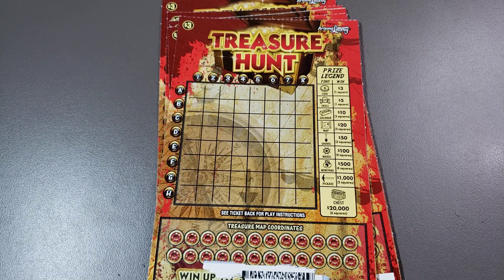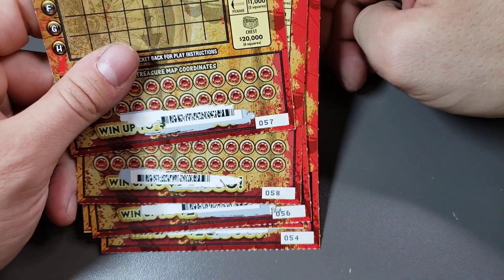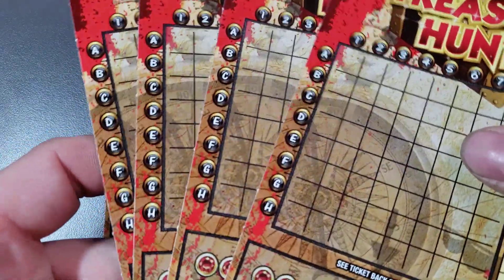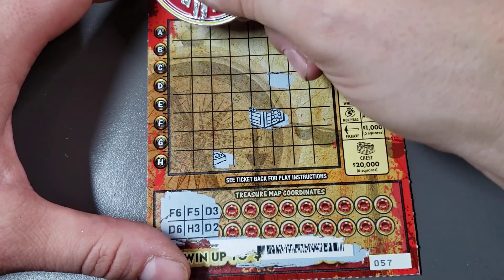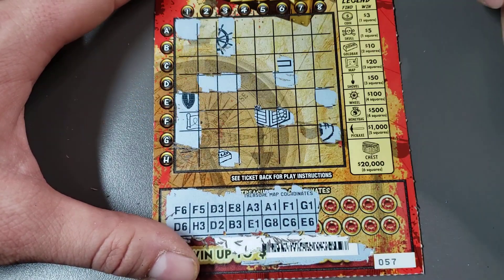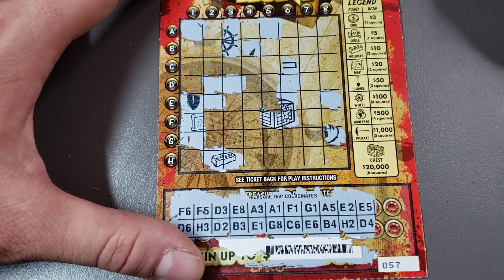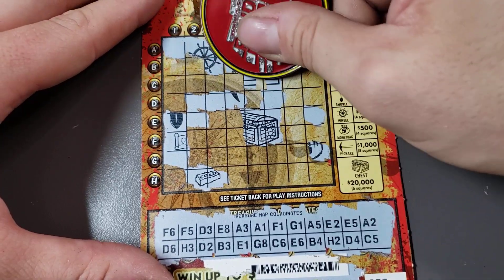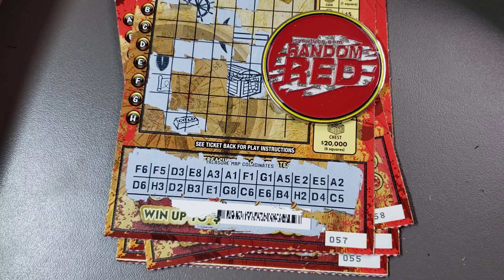A New Way of PLAYING THESE!!🔴 $3 Treasure Hunt - Arizona Lottery Scratchers